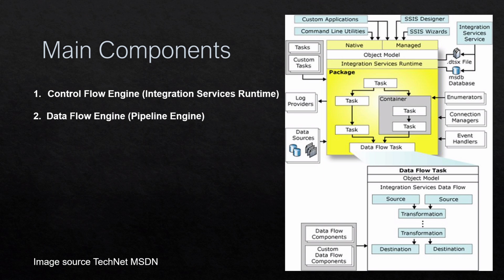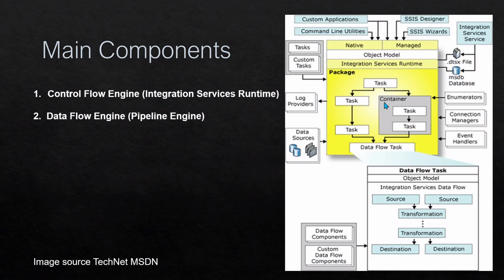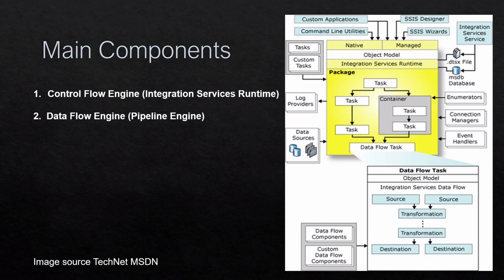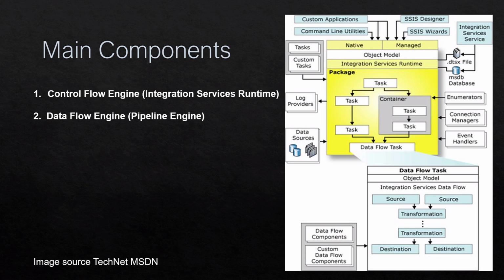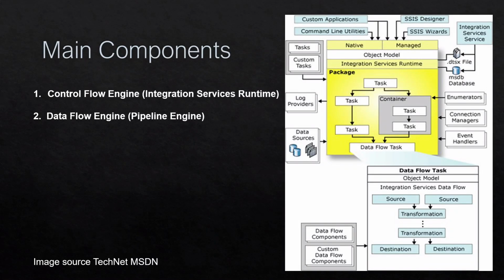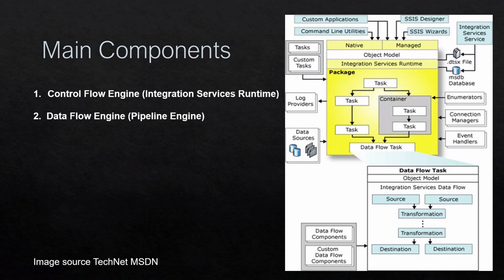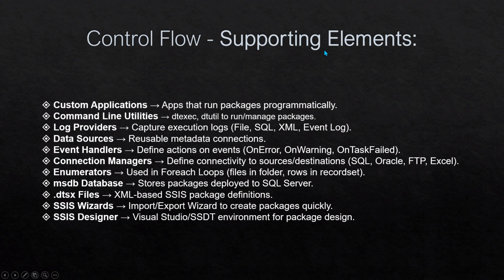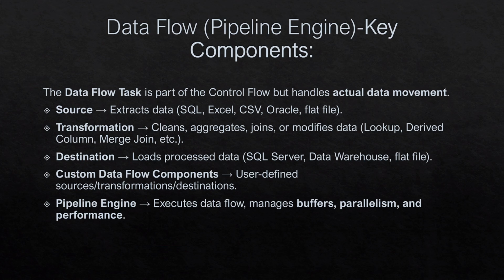2-SSIS Architecture Explained | SQL Server Integration Services Overview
In this video, we dive deep into the architecture of SSIS (SQL Server Integration Services).

-What You’ll Learn:

Overview of SSIS architecture

Control Flow vs Data Flow explained

Key components: Tasks, Transformations, Connection Managers, and more

How SSIS handles ETL processes in real-world scenarios

Tips for designing robust and scalable SSIS packages

This tutorial is perfect for SQL developers, data engineers, and anyone learning ETL to get a strong foundation in SSIS architecture.